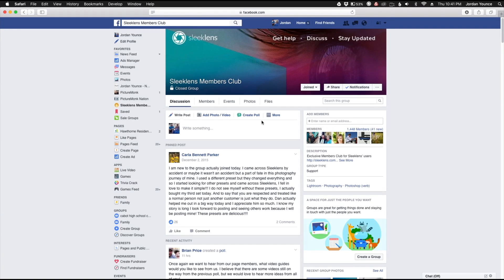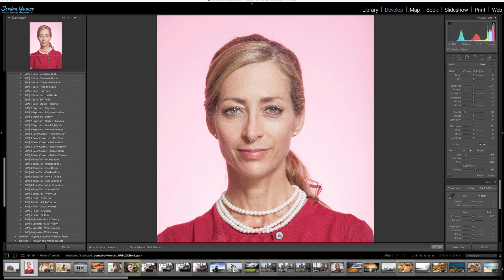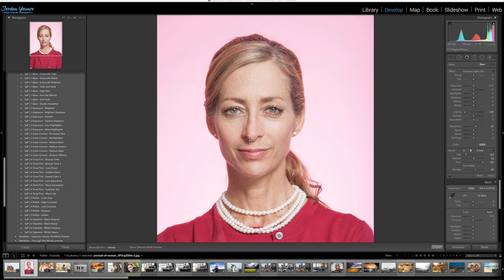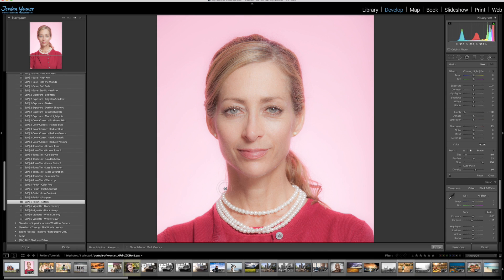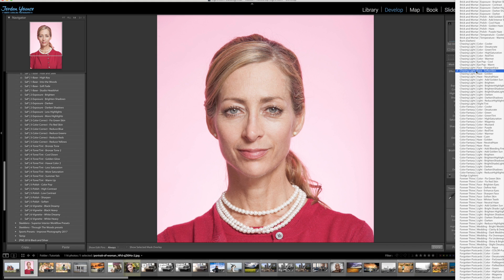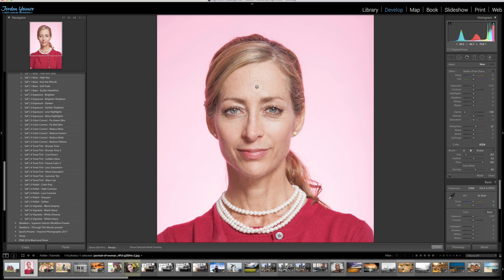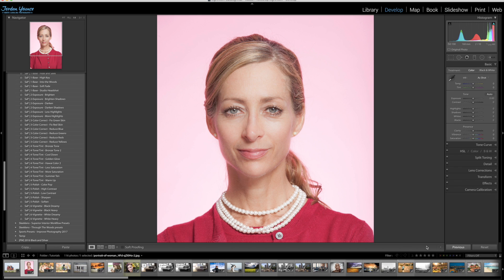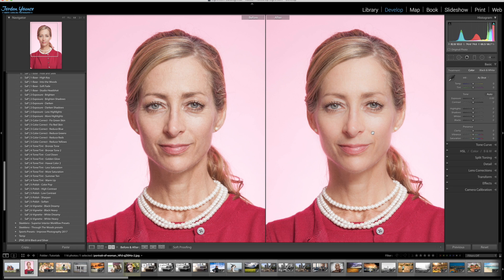How to Smooth Out Skin and Soften Your Photos in Adobe Lightroom Sleeklens Members Club Request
In this video Lightroom tutorial, we show you how to smooth out skin and soften your photos.